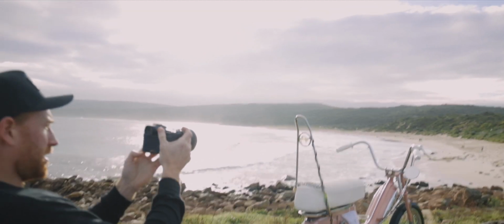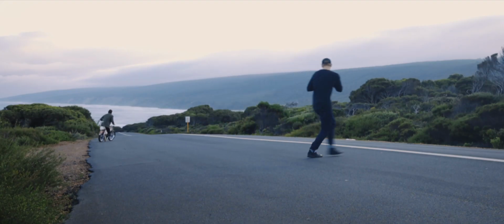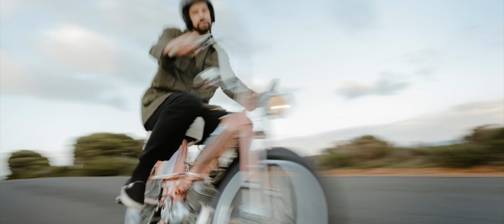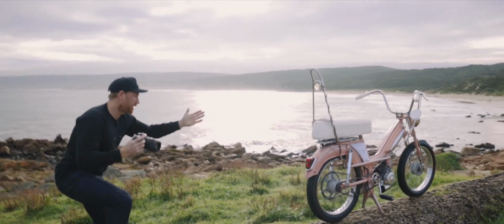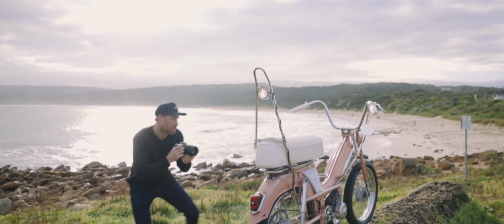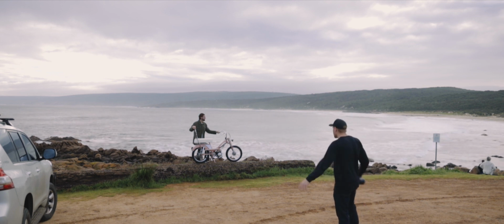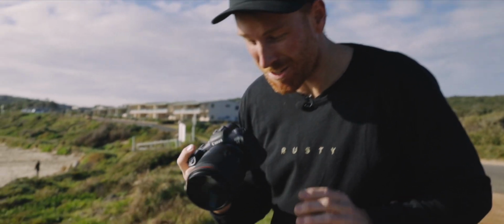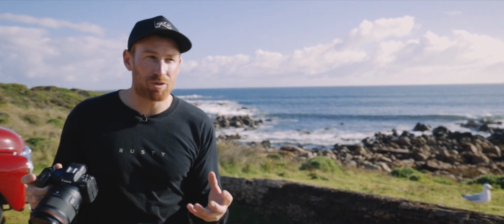Behind the scenes magazine shoot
I was recently approached to do a bike shoot for a mate who converted a postie bike into a chopper. He got attention from around the world and was asked to get photos of it to be put into a magazine called Dice mag. This is a fun highlight of behind the scenes on the shoot, my creative process and everything in between. Enjoy